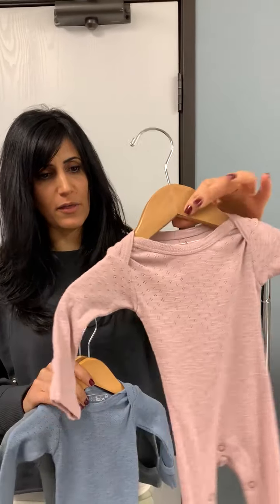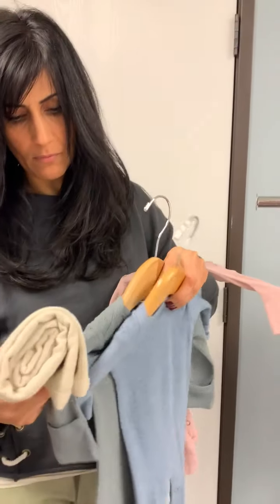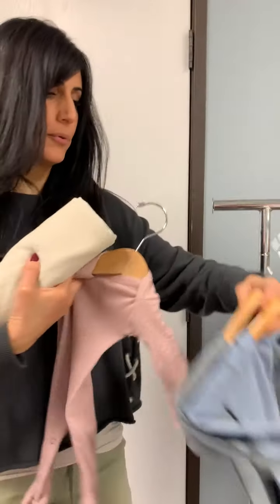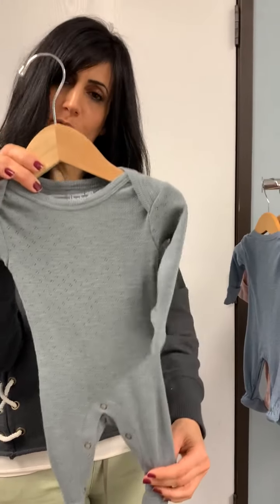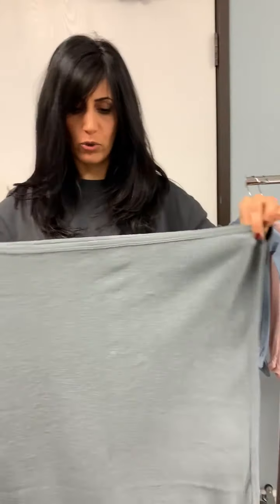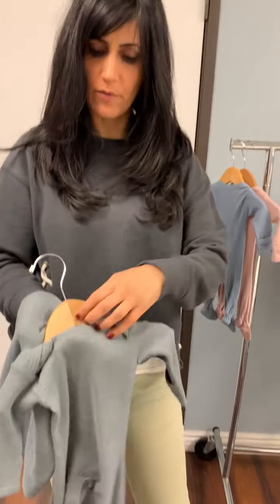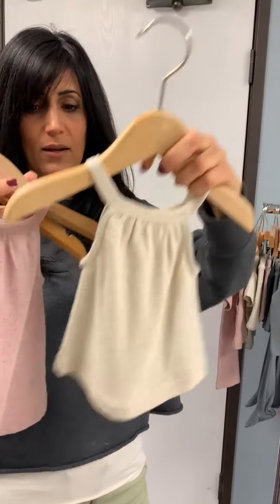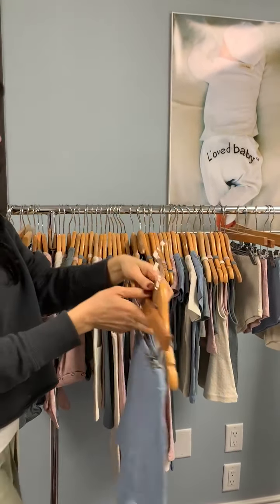SS21 Organic Cotton Pointelle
Organic Pointelle Collection.
Soft, organic, Heirloom quality.